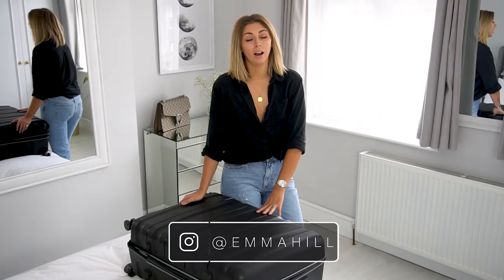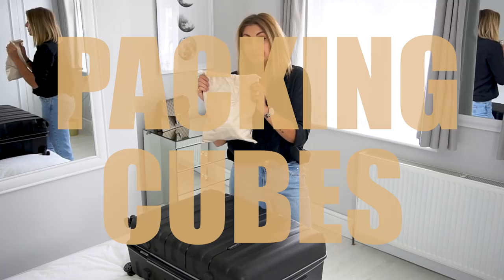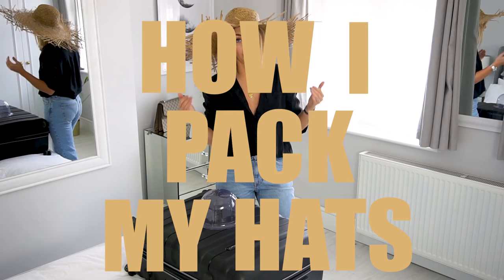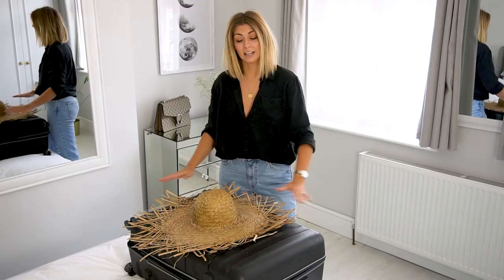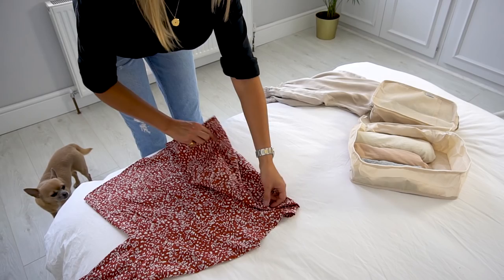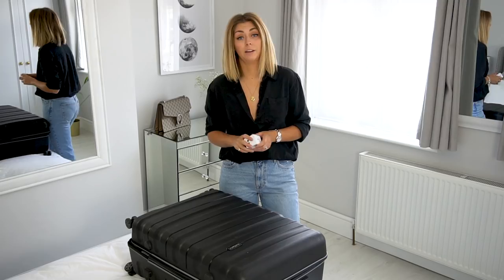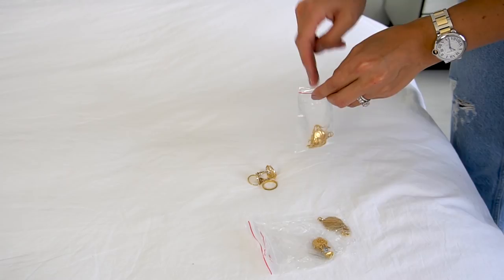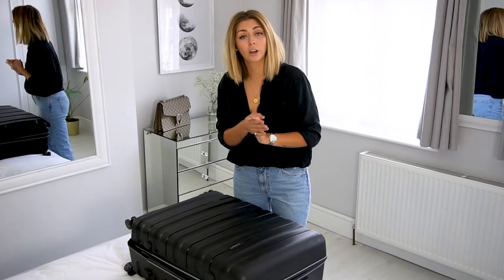Packing Tips | How To Pack Your Suitcase | Emma Hill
My tips for packing a suitcase 🛄

Some of the above links may be affiliate links and by clicking on them you might make us a small amount of money which means that we can keep creating content for you guys to watch.